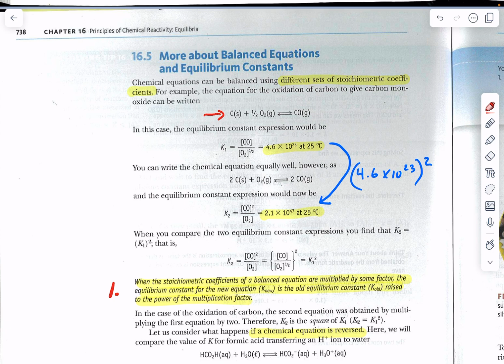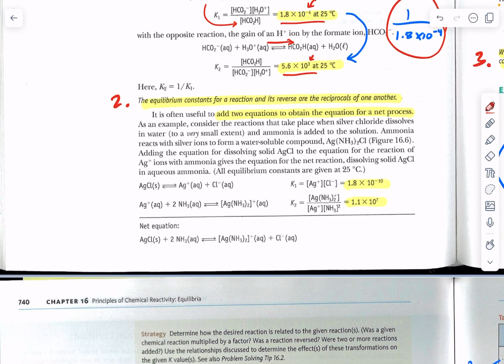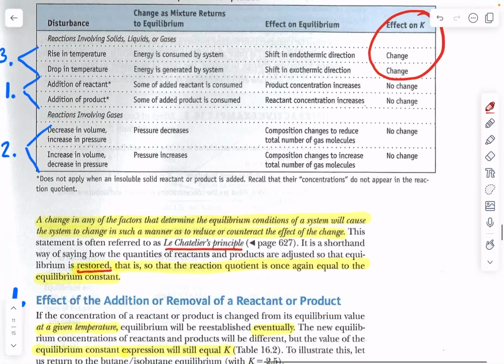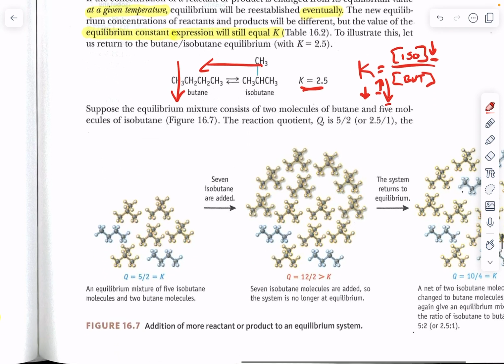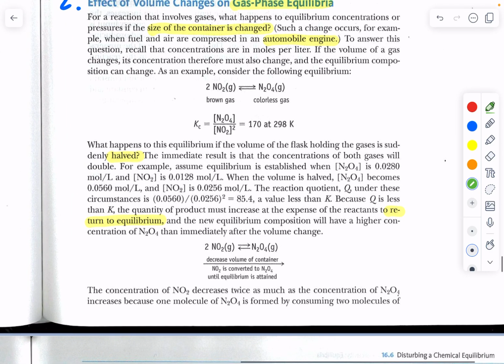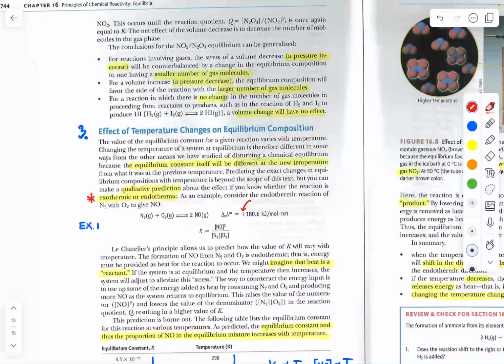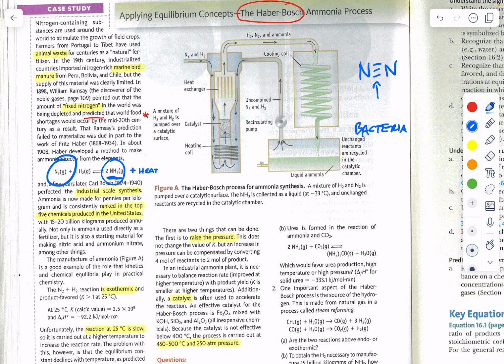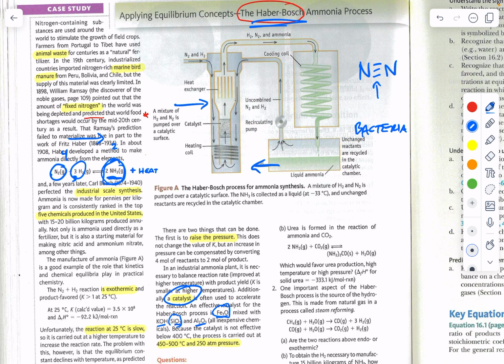APC c16 lesson3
Le Chatelier's Principle & disturbing equilibrium, Haber-Bosch process